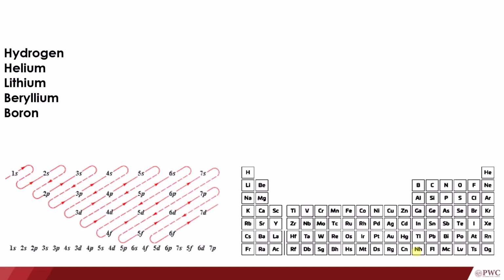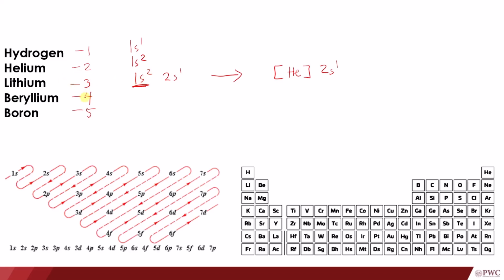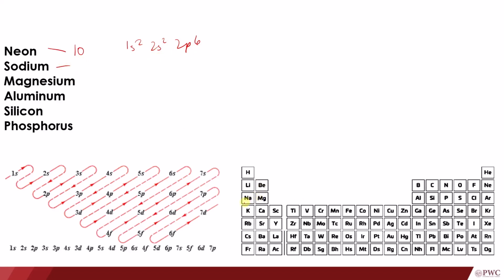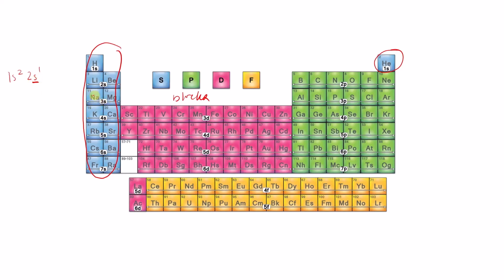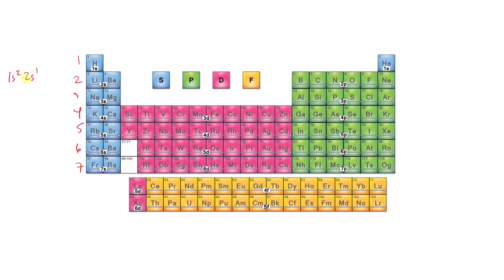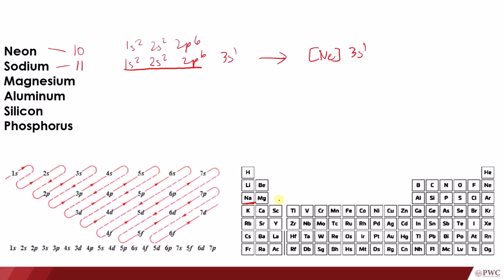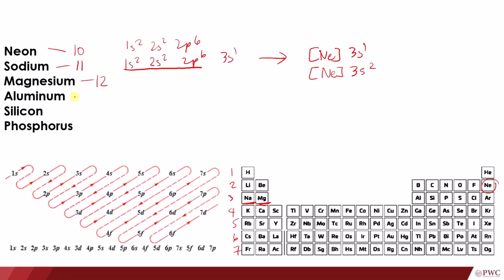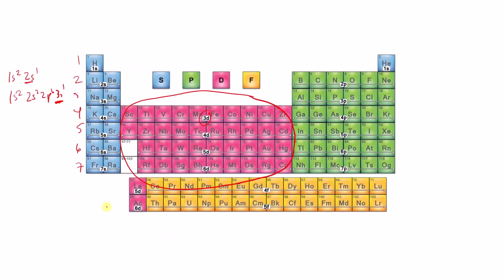Noble Gas Notation, Patterns Part 1